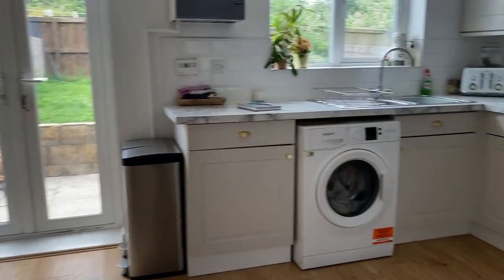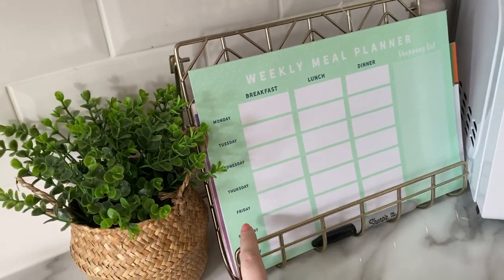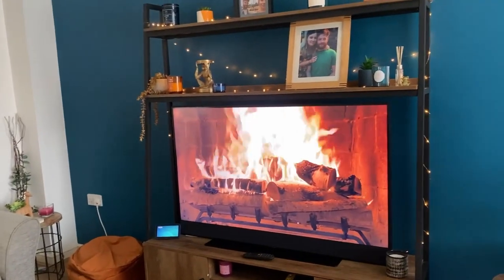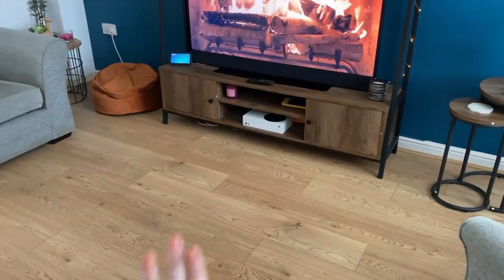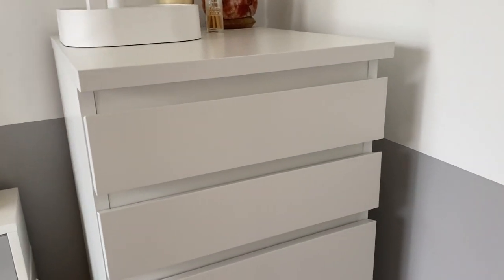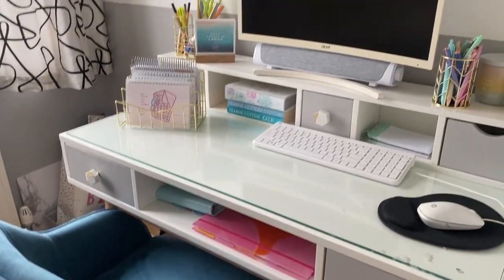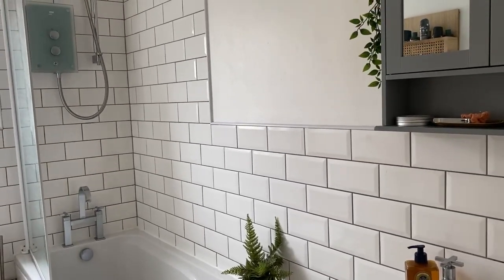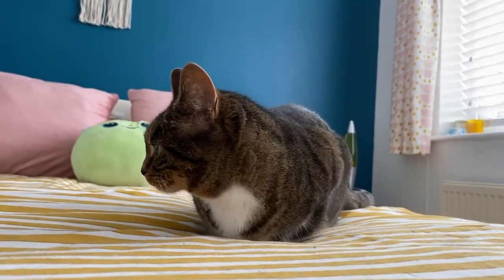UPDATED HOUSE TOUR